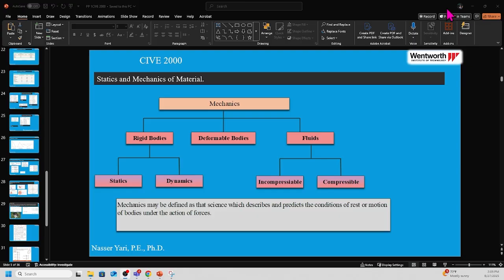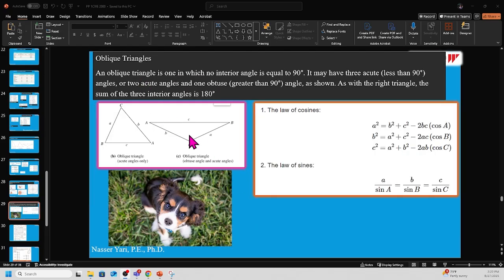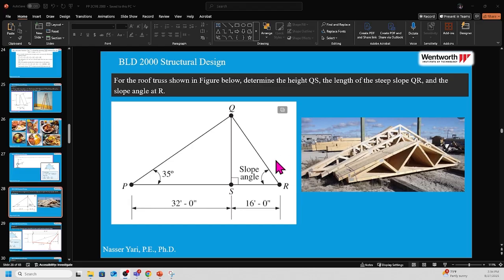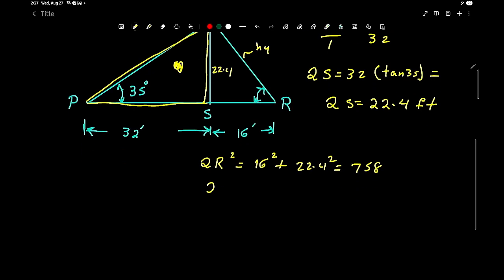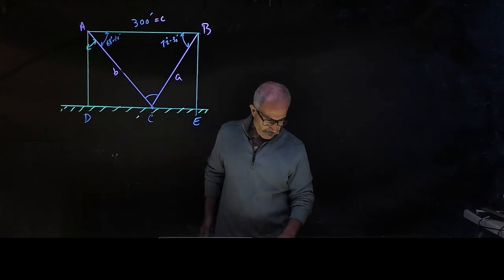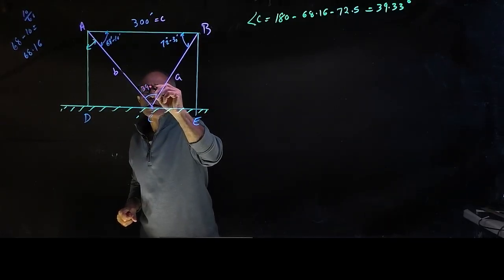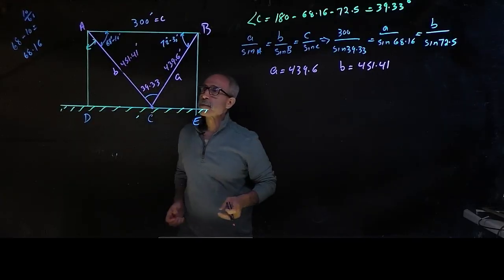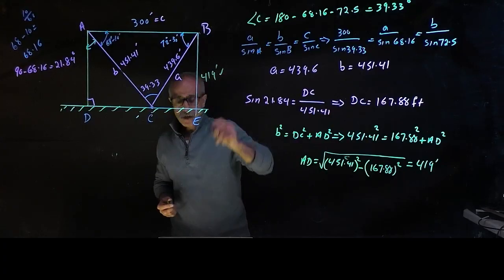Statics and Mechanics Materials Lesson 1. The Mathematics of Statics.